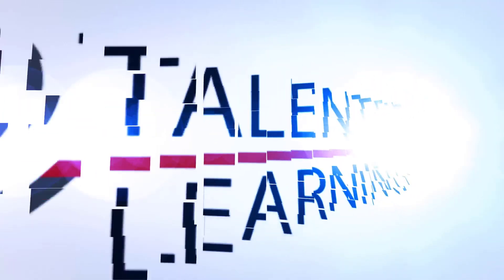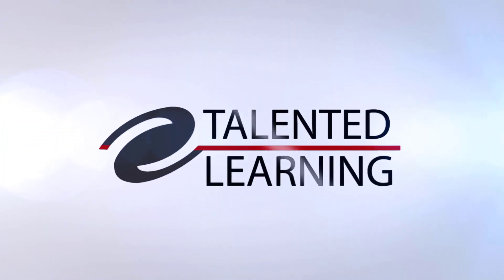NetExam LMS Review - Hot Take with John Leh (2023)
Find out what John Leh thinks about the NetExam LMS in this review. Get an inside look at the NetExam LMS in an exclusive Talented Learning demonstration and view a business briefing on their profile

About Talented Learning

John Leh, CEO and Lead Analyst of Talented Learning, is an independent market analyst, blogger and podcaster that covers the LMS, CE and customer education market.